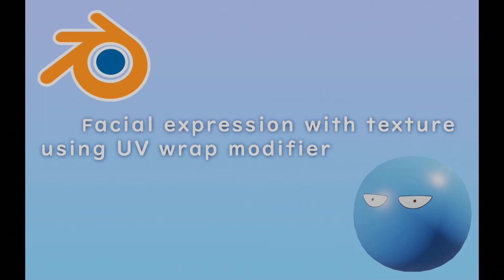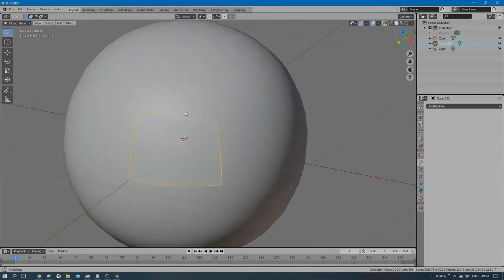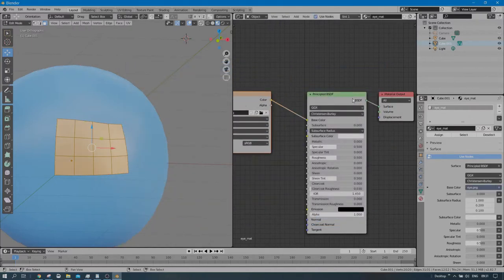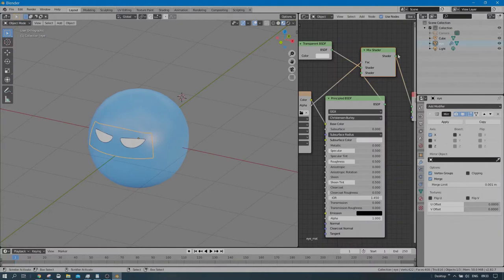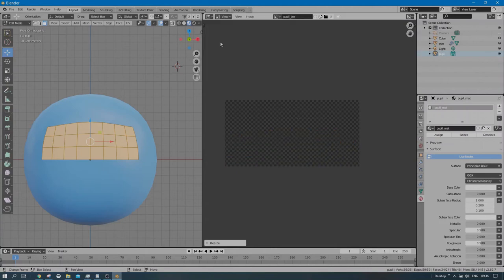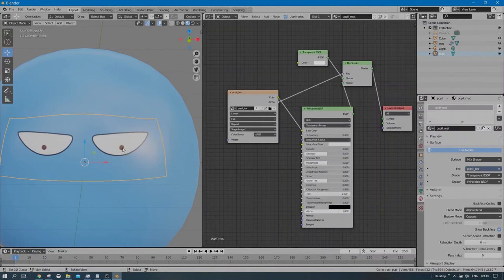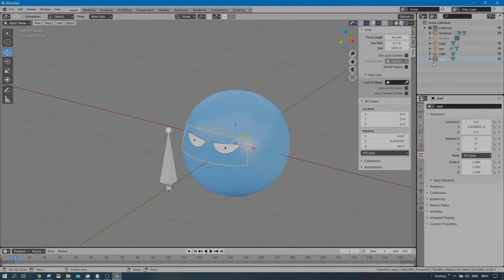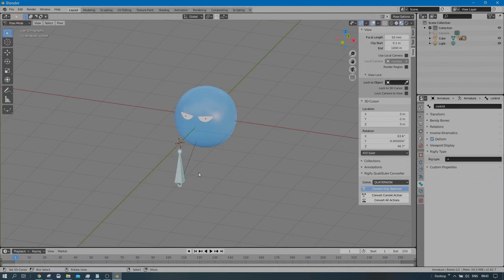Blender: Facial texture animation using UV wrap modifier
This video demonstrates how to control texture mapping offset using UV wrap modifier. This can be typically used in 2D-style facial expression.

Summarized step:
- Add an armature, with 'base' bone and 'control' bone.
- Select the object with the material you want to animate its texture.
- Add 'UV wrap' modifier on this object. In modifier's property, choose the 'from' and 'to' object as the armature's 'base' bone and 'control' bone.
- Select the armature and switch to pose mode, grab and move the 'control' bone, we can see the texture is move with the 'control' bone.